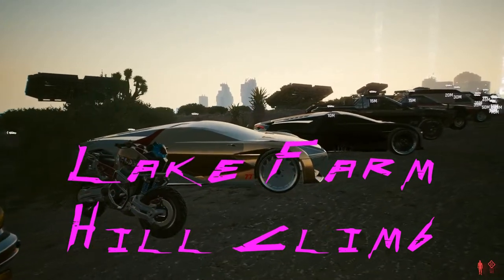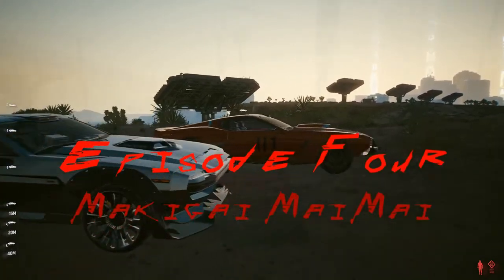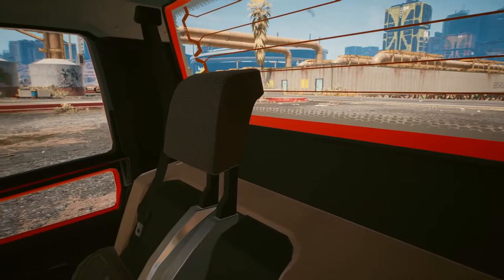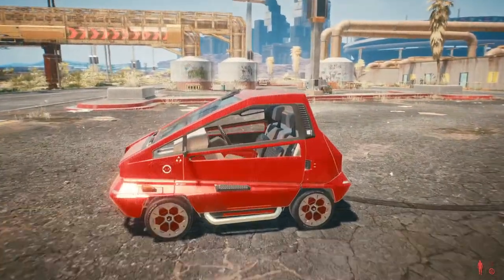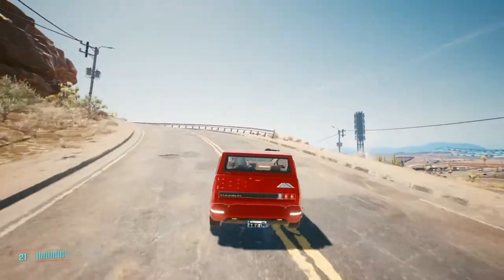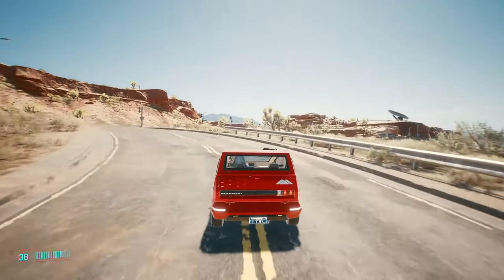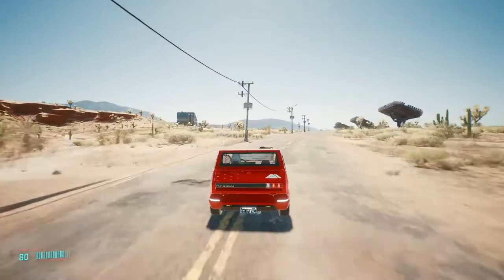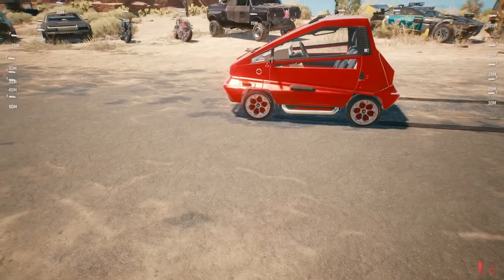Lake Farm Hill Climb: Makigai MaiMai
A review of the Makigai MaiMai, from Cyberpunk 2077

Welcome to episode four of the Lake Farm Hill Climb.

Early in the game you're only going to be able to afford the cheaper cars, and you'd reasonably expect that cheaper cars wouldn't be very good. In the last episode, we looked at the Mahir Supron, and it lived up to those expectations perfectly. So is there any vehicle which you can buy early in the game which is better?

Actually, there is, and this one will surprise you. It is, as we'd say here in Scotland, a magic wee car, and actually cheaper than the Supron:

The Makigai MaiMai.

It's a truly minimalist thing; a tin box - with quite a lot of glass - wrapped around two seats, a rear engine, and virtually nothing else. It's cheap, and it's honest about it: it looks cheap. There's no pretention here. The interior is similarly simple. It's beautifully modelled, but there's actually not a lot to it.

But now I'm going to do a thing I haven't done in previous reviews, just to show you one of the MaiMai's great features: I'm going to spin it round the carpark to show off its extraordinarily tight turning circle.

Note also the movement of the door. This is a city car, designed for tight spaces: the door doesn't swing out, but folds up. This is very thoughtful design.

It drives off without a lot of fuss. There's none of the wheelspin noise of the Supron, and the engine note is much less harsh.

It also sticks to the road fairly well - the little jink across the road here is driver error, not a fault of the car; and overshooting the bottom turn is also driver error.

Once on the climb, driver hamfistedness is really the main problem. Because of the tight turning circle, the steering is very sensitive, and movements of the joystick which would mean fairly gentle turns in the other vehicles I've been driving now mean abrupt ones.

Coming out of the third hairpin, I've messed up so much that the car develops a harmonic pitching under acceleration, which is partly down to short wheelbase; and after recovering from that I come into the fourth hairpin too fast, resulting in a spinout. But the fifth hairpin is much more tidy, and this demonstrates that once you get used to it this car actually drives quite well.

Although I'm still moving the joystick too far, the bend at the top is negotiated without difficulty - virtually no sliding.

Acceleration isn't brisk compared to other cars we've looked at, but nevertheless we peak at just over one hundred miles an hour indicated on this first straight, and, when I cut across the gravel as I did in the Supron, there's no sliding at all.

On the finishing straight it peaks at over one hundred and twenty, which is faster than I would want to go in something which offers little more protection than a go cart.

So that's the magic wee Makigai MaiMai: cheap, quirky, hardly stylish, but extremely manoeuvrable and handles reasonably well.

You would do well to buy this as soon as you can; it's a hell of a lot better than the Hella.